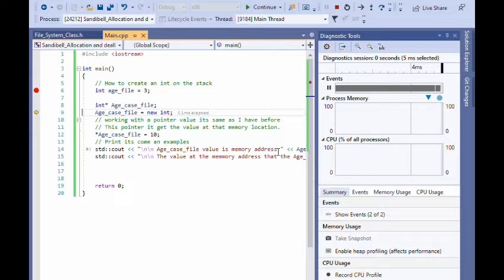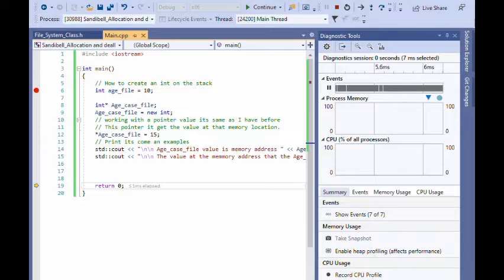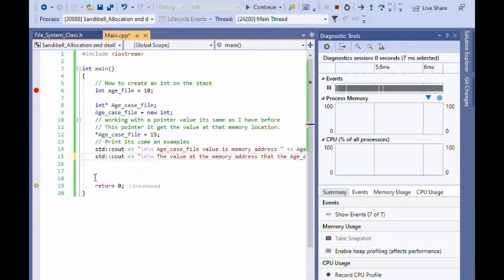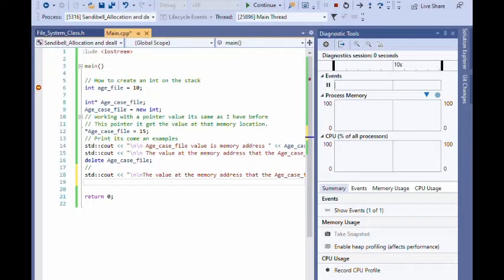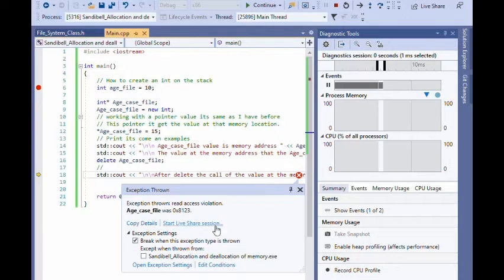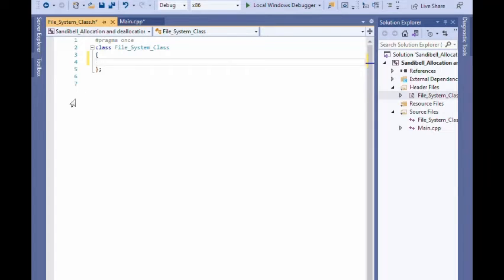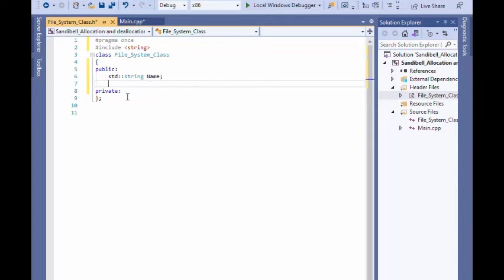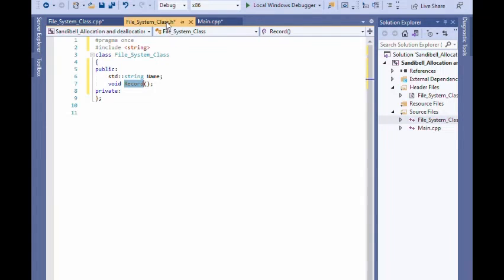Allocation and deallocation part 2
Give like to the video to do more videos on coding and another project.
Hope this helps you out and learn how to code C++ on visual studio. Will be posting a continued video that will come up anytime soon for part 3. 😃